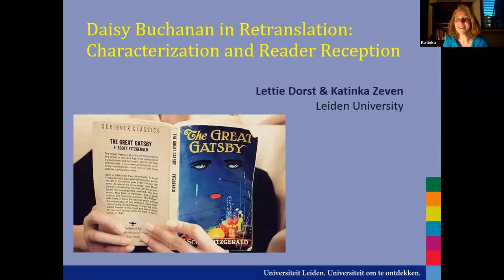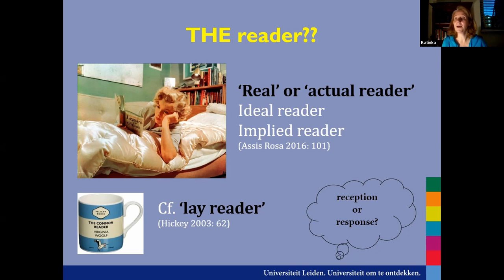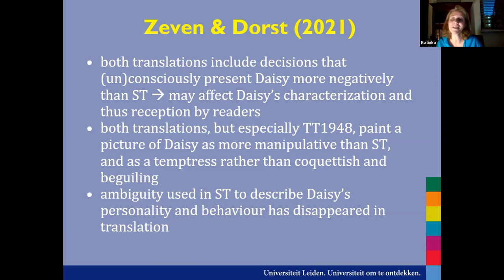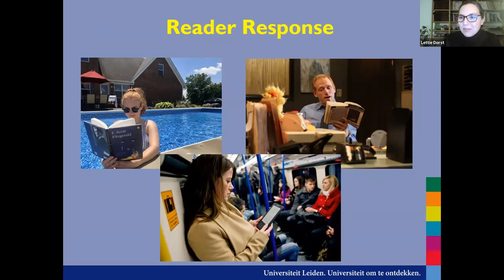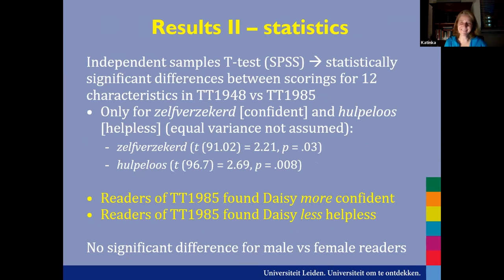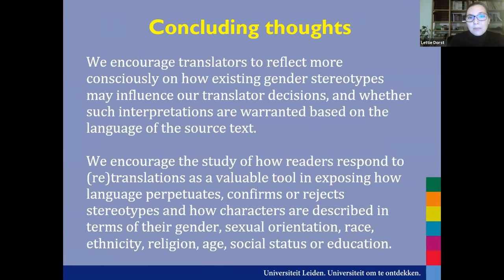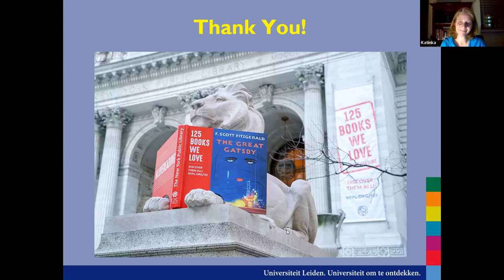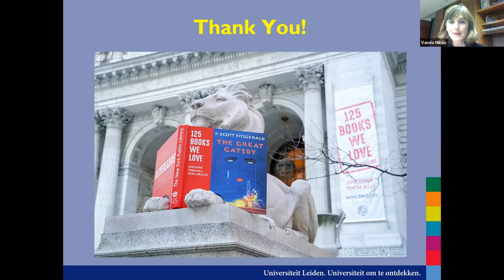Daisy Buchanan in Retranslation: Characterization and Reader Reception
* Lettie Dorst (Leiden University, The Netherlands)
* Katinka Zeven (Leiden University, The Netherlands)

This paper explores the characterization and reader reception of Daisy Buchanan in the two Dutch translations of the great American Classic The Great Gatsby, published first in 1948 (translated by Lili Cornils) and then in 1985 (translated by Susan Janssen). After a brief discussion of the current lack of research on retranslation and reader reception, we will highlight a number of important differences in Daisy’s characterization between the Dutch translations and the English source text, and between the first translation (1948) and the retranslation (1985), arguing that such differences may affect readers’ views on Daisy’s personality. We will then present the results of a reader response survey in which real readers were presented with fragments from the two translations and were asked to assess Daisy’s personality traits. The results show interesting differences in reader responses between the 1948 and 1985 translations, though the differences in scoring were only statistically significant for the characteristics confident and helpless. Nevertheless, the emerging patterns confirm that translator decisions may indeed affect the way readers receive and perceive female characters and their gender roles.